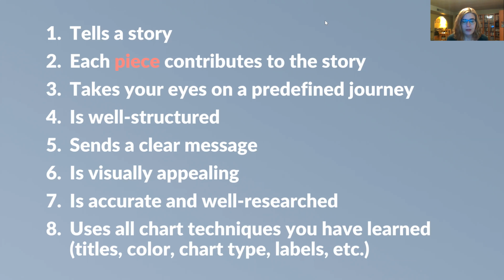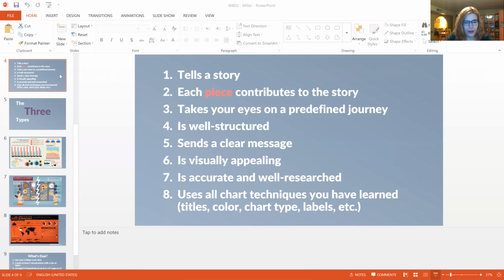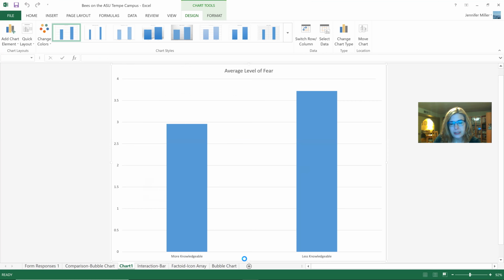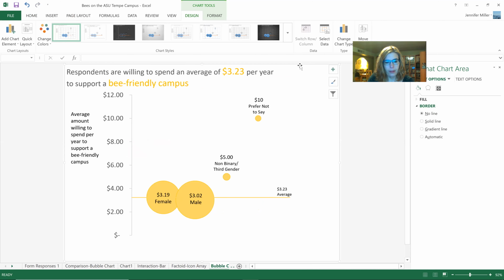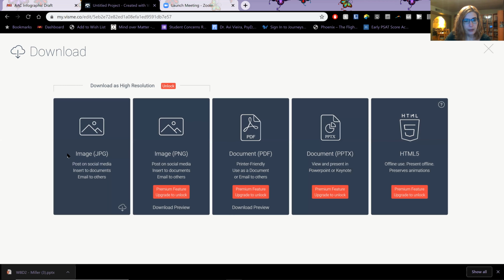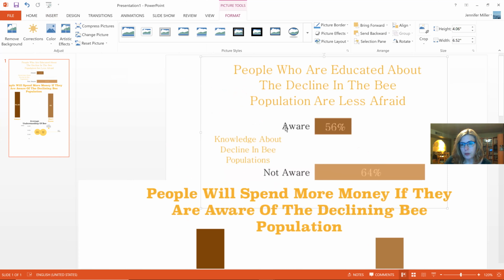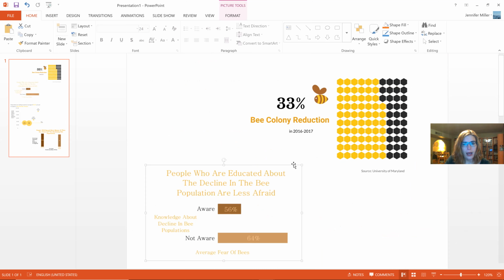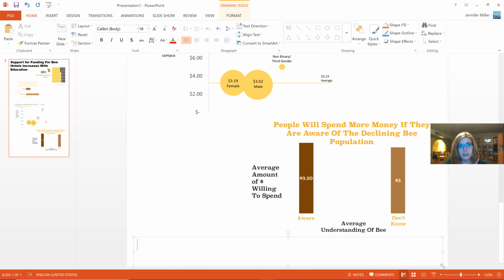Week 11 Video 4 - Infographic Draft Instructions - 3/25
This is the video for the second half of Week 11. It goes over tips for finishing the infographic draft assignment.